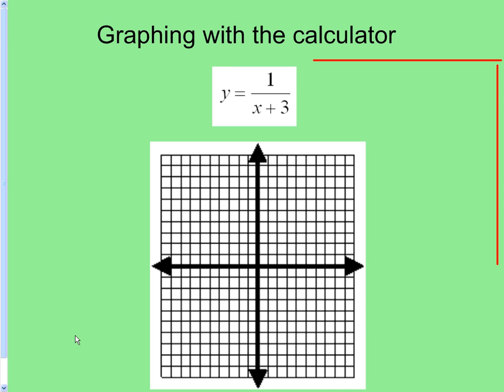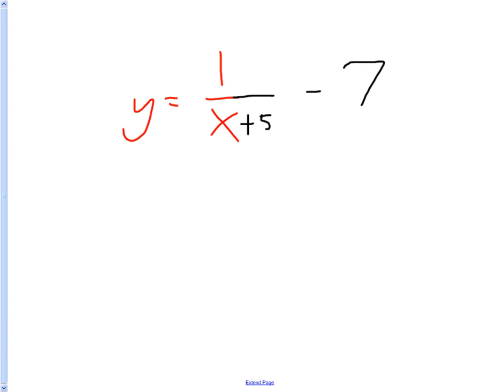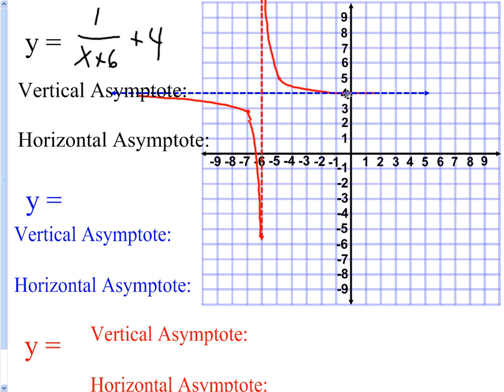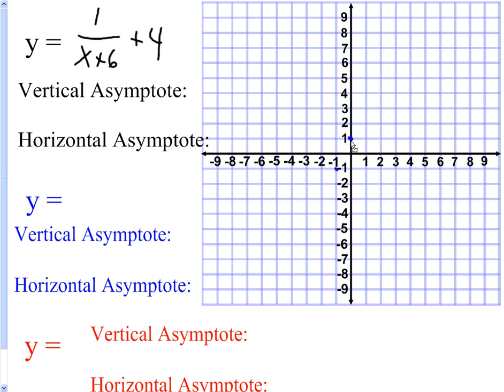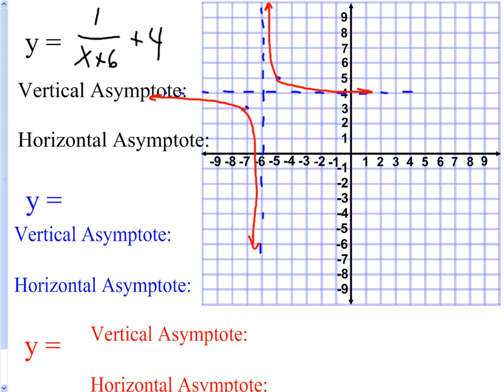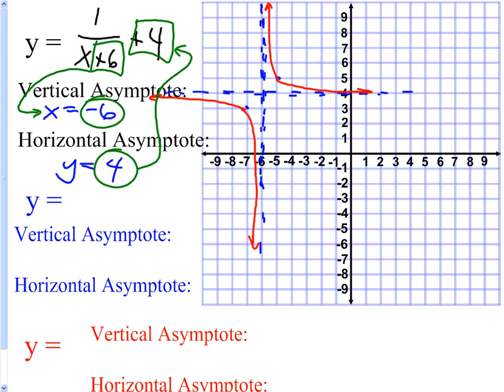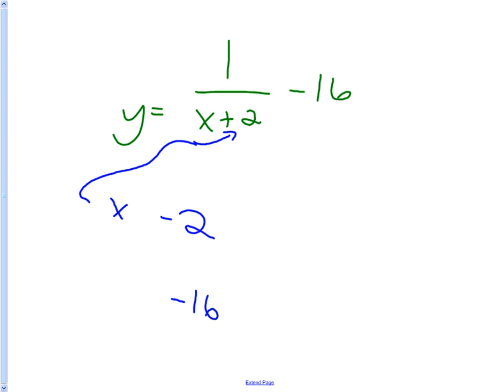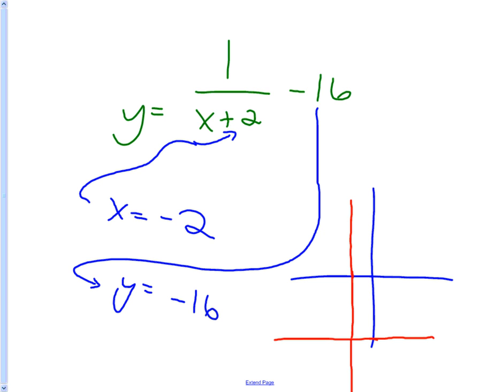9.6 Rational functions basics of translating them - lesson.wmv